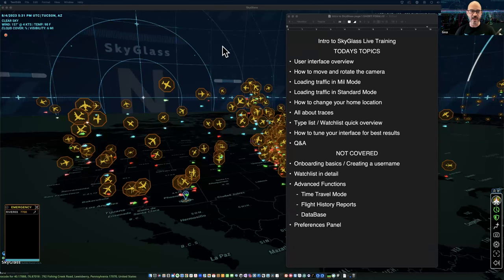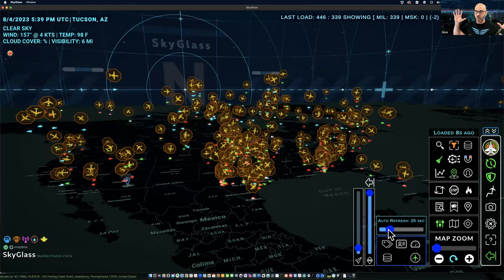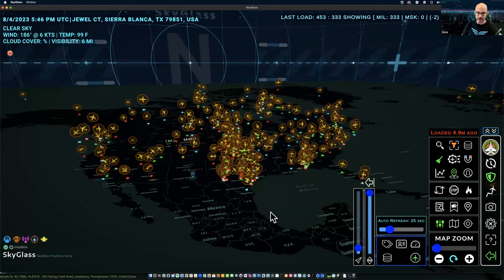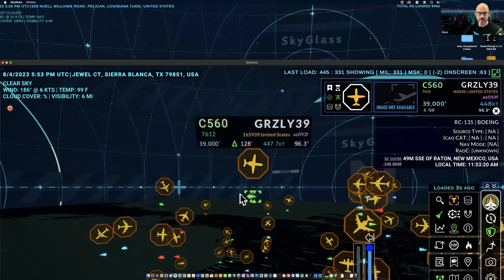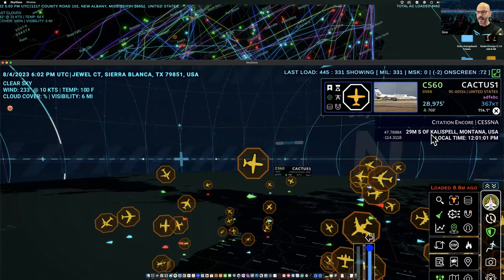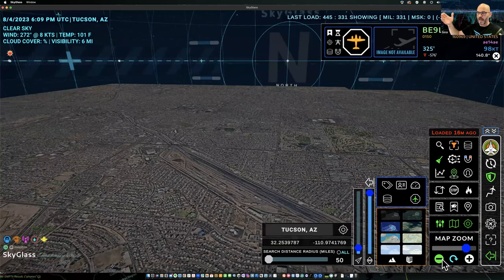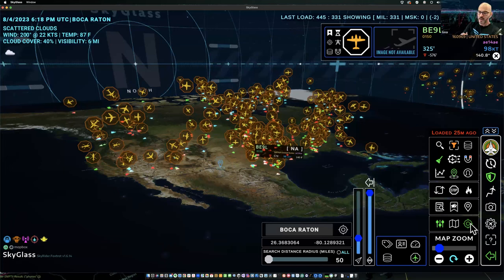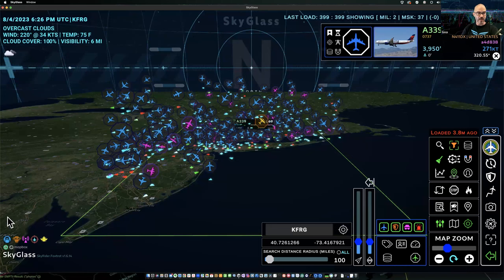Intro to SkyGlass Live Training recording 2023.08.04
Intro To SkyGlass Live Training (Shorter Format)

Recorded live using SkyGlass v1.6.14 ~ SkyRider Foxtrot.

SkyGlass is available via AviarLabs.com or you can find it in the Google Play and soon the Apple App Store.

TODAYS TOPICS
 • User interface overview
 • How to move and rotate the camera
 • Loading traffic in Mil Mode
 • Loading traffic in Standard Mode
 • How to change your home location
 • All about traces
 • Type list / Watchlist quick overview
 • How to tune your interface for best results
 • Q&A

NOT COVERED
 • Onboarding basics / Creating a username
 • Watchlist in detail
 • Advanced Functions
 ⁃ Time Travel Mode
 ⁃ Flight History Reports
 ⁃ DataBase
 • Preferences Panel